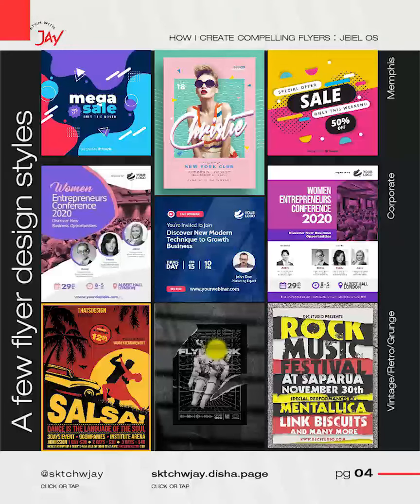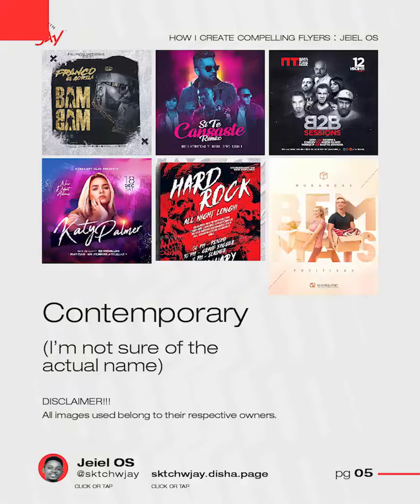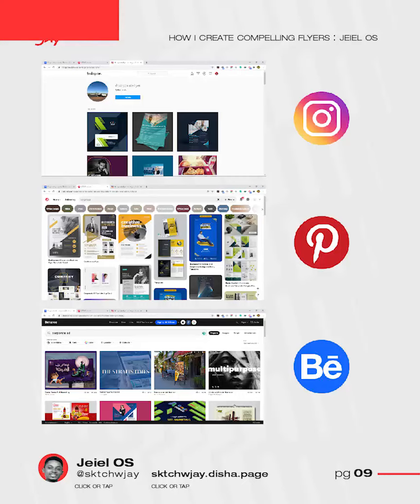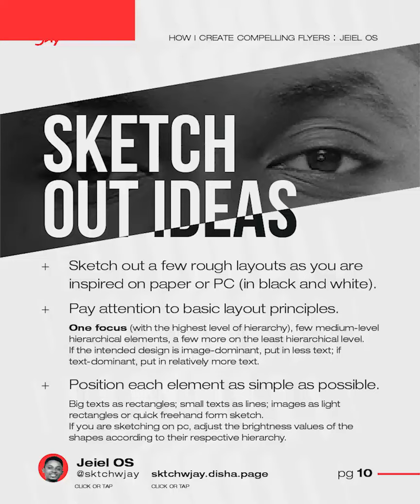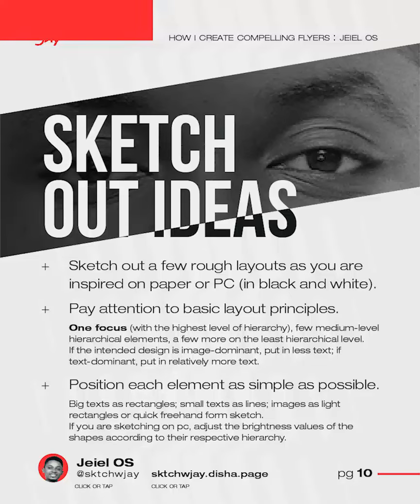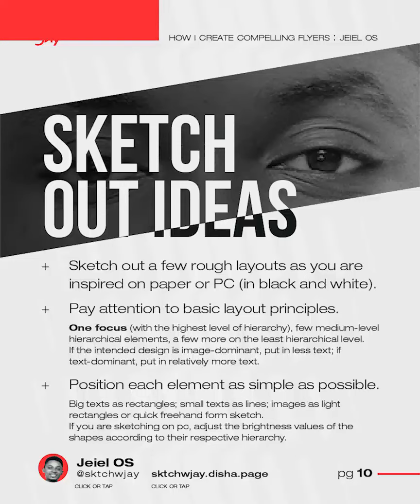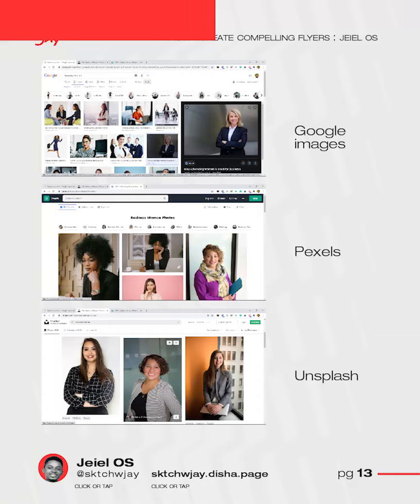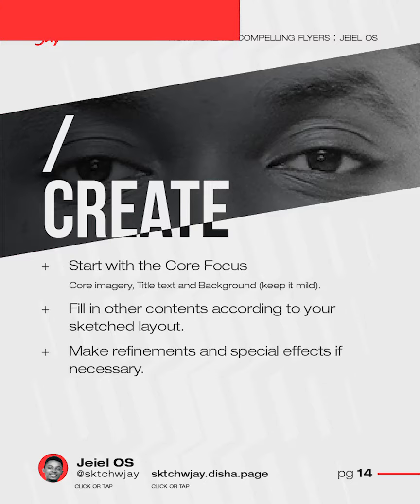How I Create Compelling Flyers: Audio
This is the audio version of a session on my flyer design approach held some weeks ago. You might have seen the carousel on Instagram.

Jay